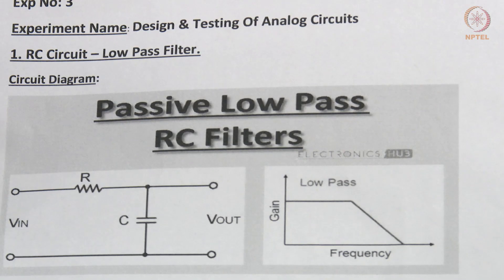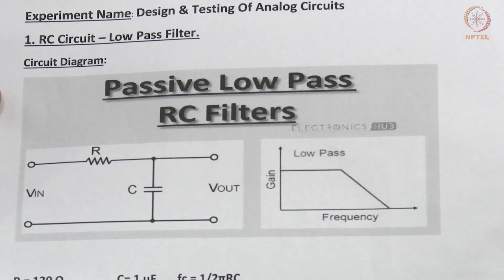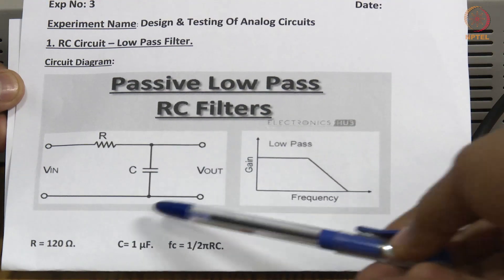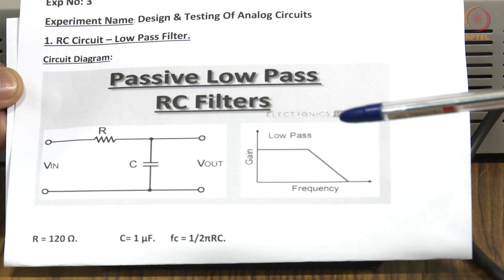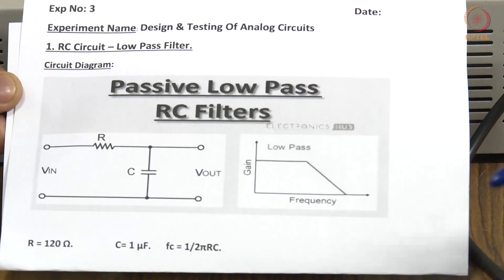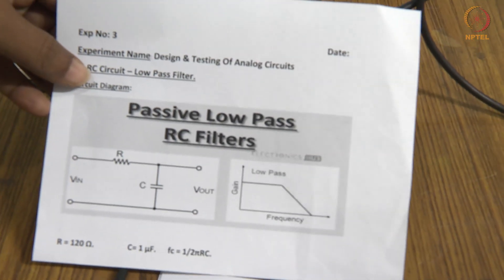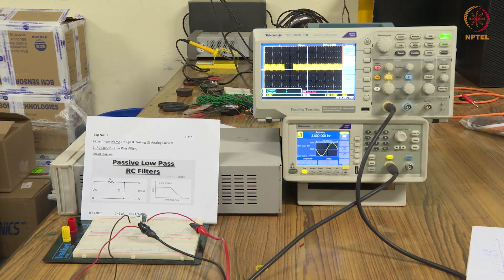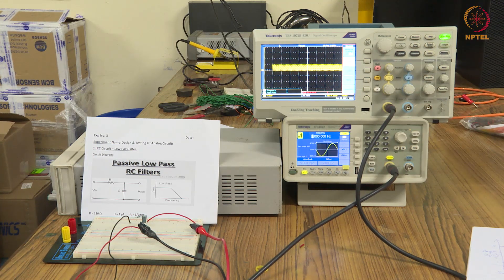Lab 4 - Wheatstone Bridge Circuit and RC Circuits on a Breadboard Passive Low Pass RC Filte - 2